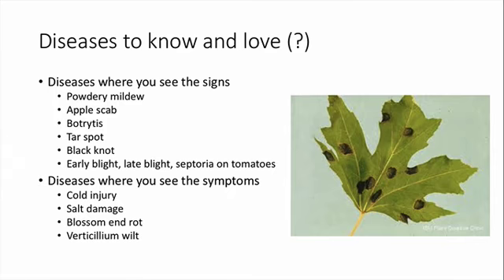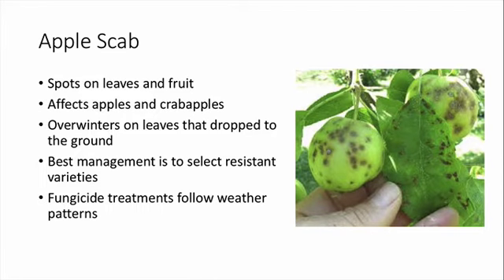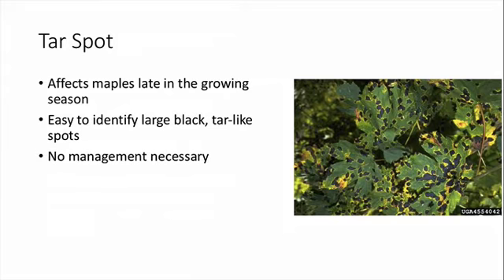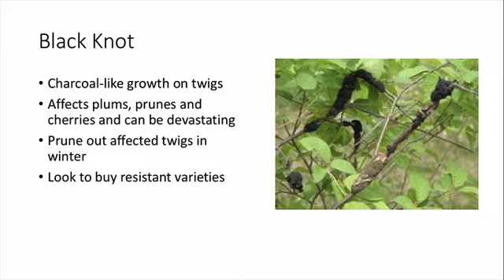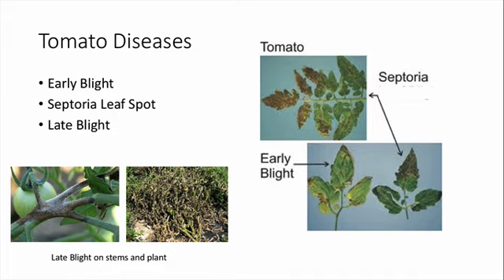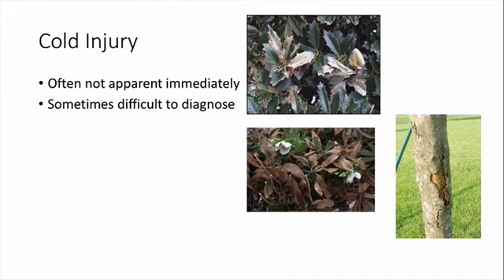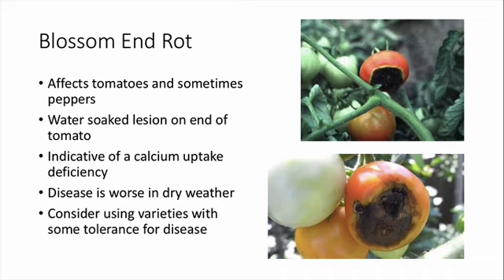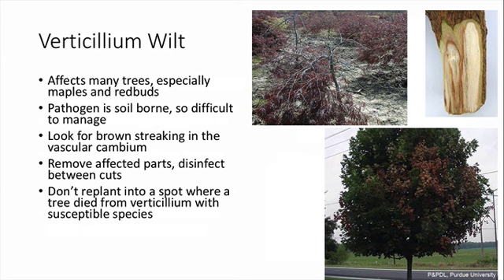Common Diseases in the Garden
Barb Neal is a horticulture educator with Tioga County Cornell Cooperative Extension. She shares a dozen diseases that are common in NY lawns, gardens and landscapes. This was record for CCE Master Gardener Volunteer Training in Fall of 2016.